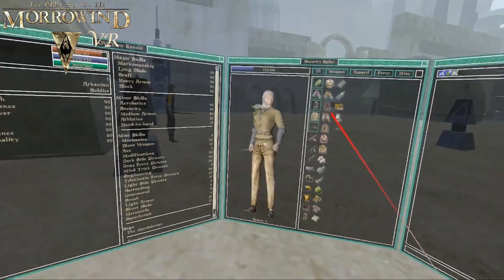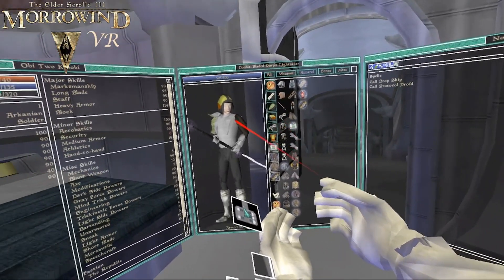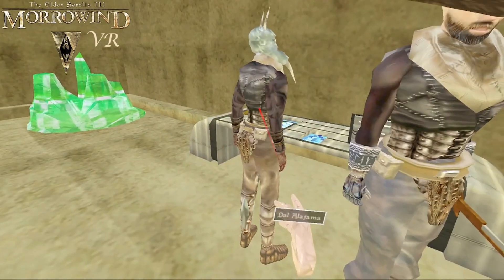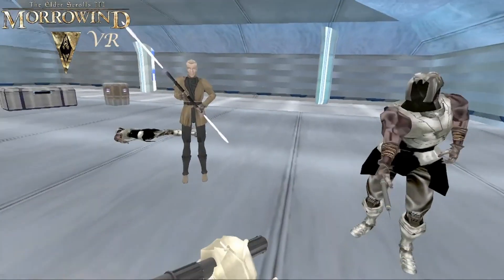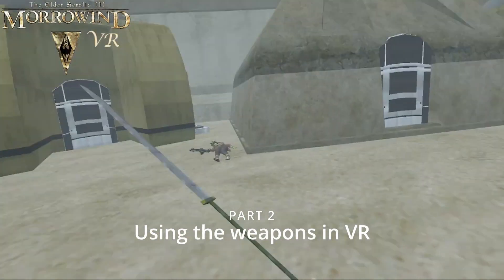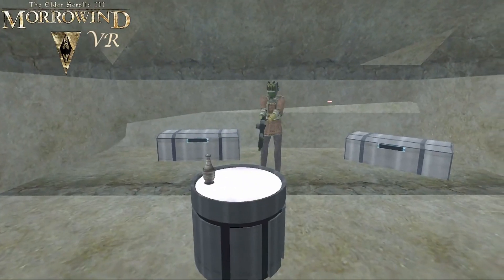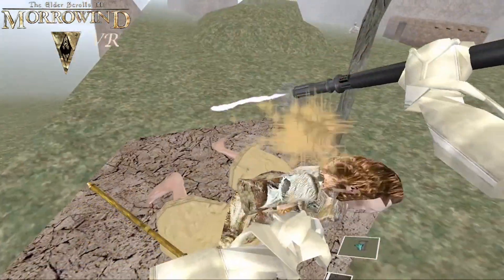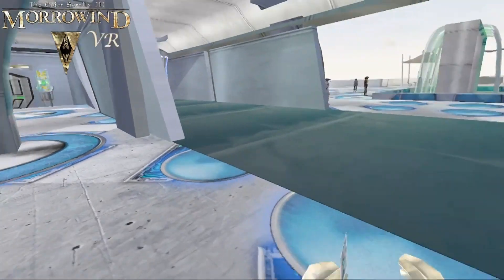I tried Morrowind's Star Wars mod in VR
Today's mod is the very ambitious STARWIND mod.

I took a look at it.